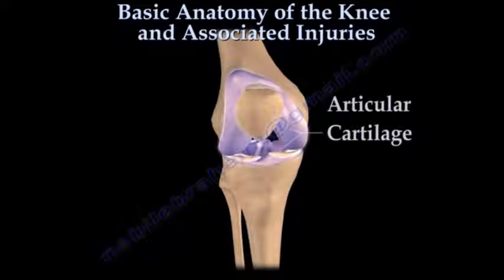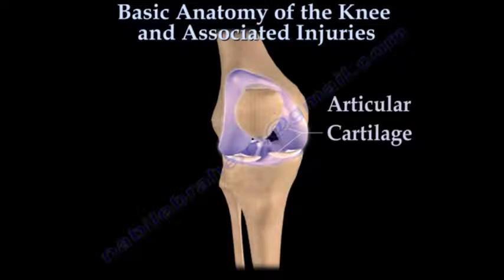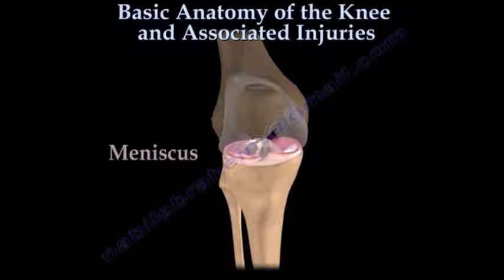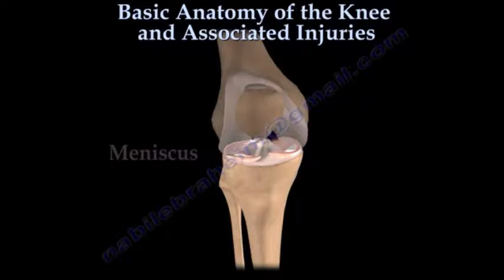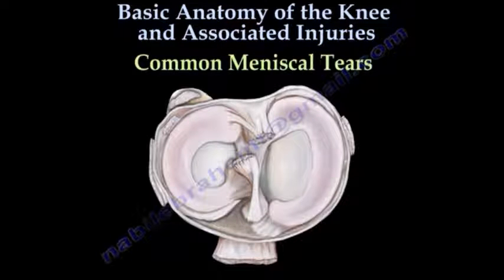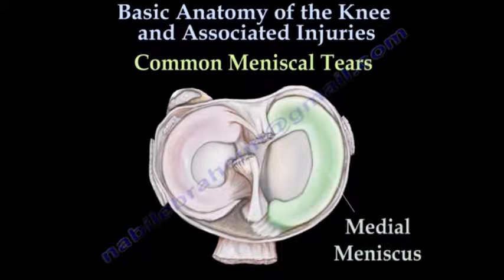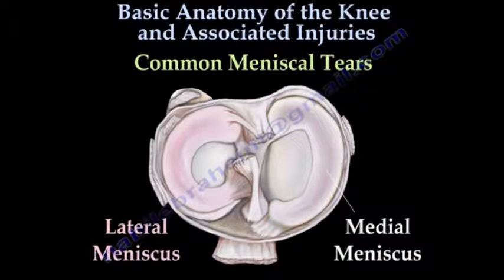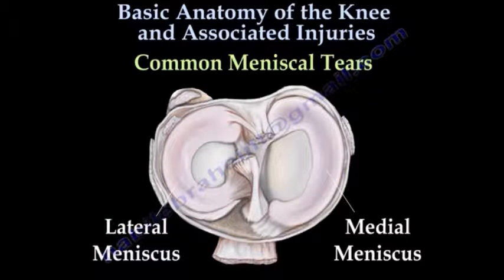all you need to know meniscal